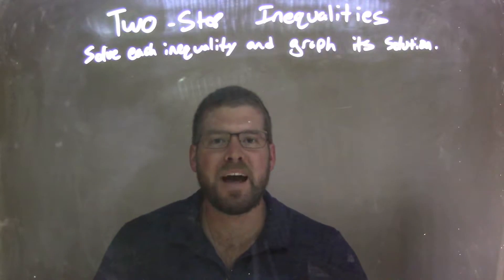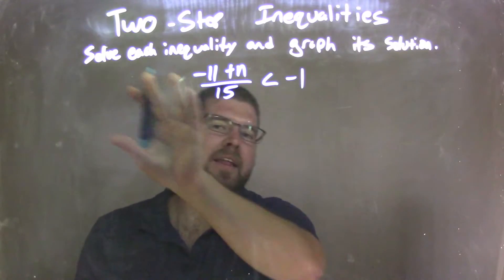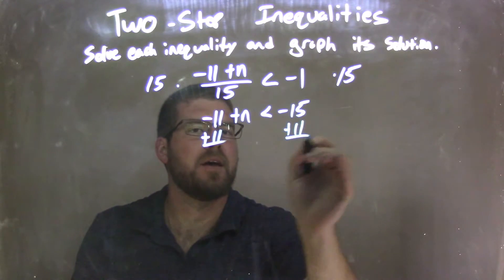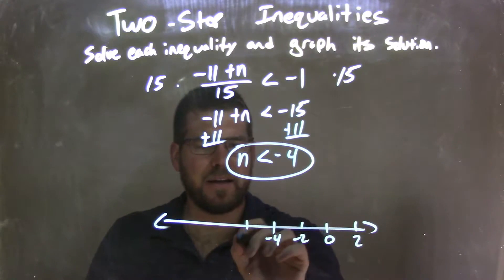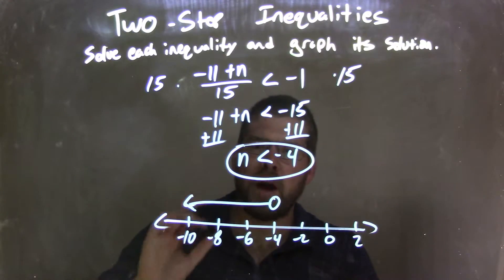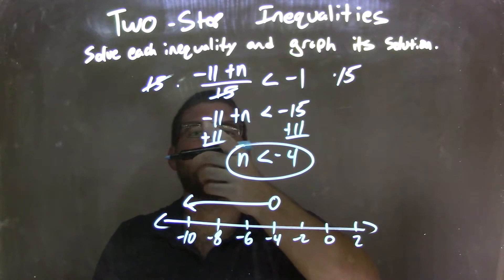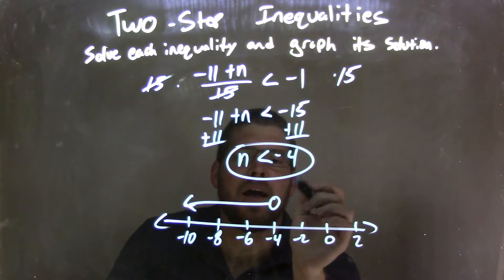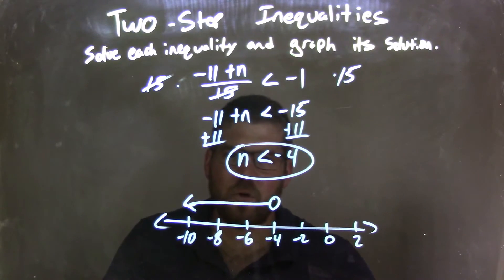Solve and graph (-11+n)/15‹-1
In this math video lesson on Two-Step Inequalities, I solve (-11+n)/15 less than -1 and graph its solution.